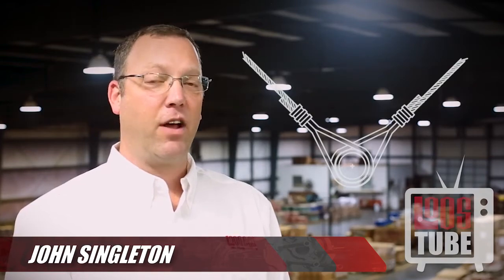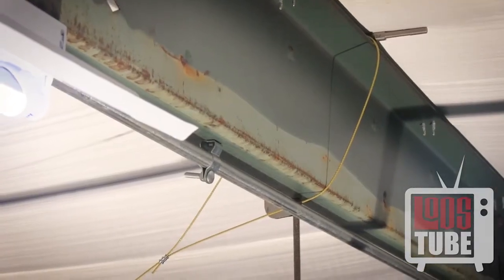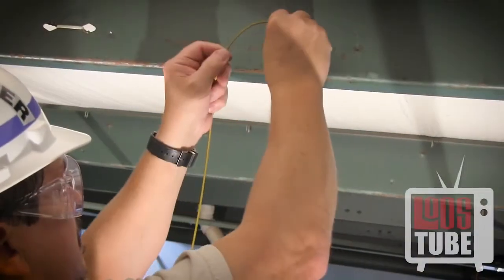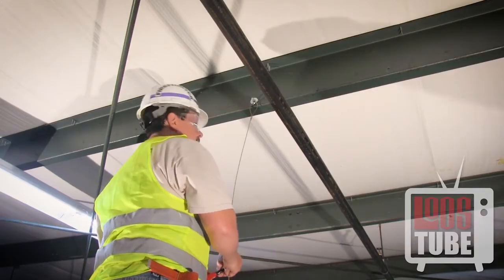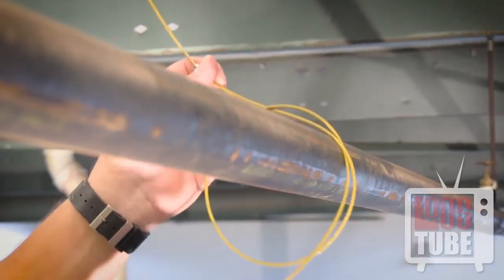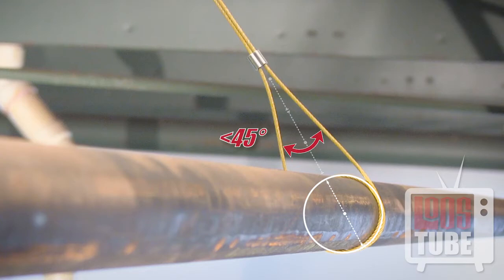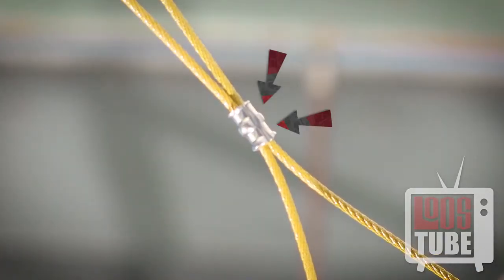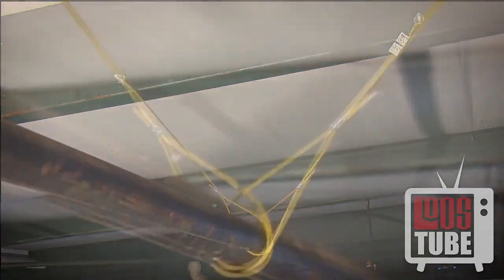How to Install Cable Sway Bracing - Lateral Transverse Brace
| Loos & Co., Inc. manufactures and sells pre-stretched, color-coded, break strength certified Seismic Bracing Cable for use in satisfying the requirements of the laws, codes, standards and specifications for earthquake resistance of architectural, mechanical and electrical components and systems.

These braces are Underwriters Laboratories and ICC-ES Listed® for use in satisfying the requirements of NFPA-13 for all pipe sizes. Further, these braces have been pre-engineered for use in satisfying the earthquake bracing of all the model codes and standards for all non-structural building components and systems.

Loos & Company's Seismic Design Guides were authored by our engineers to assist you through every stage of your seismic bracing building project. From selecting all the necessary materials to proper installation to generating mistake-free NFPA forms, our Engineer's Tools offer a comprehensive, start-to-finish seismic bracing project planning solution!

Use these guides in conjunction with our brand new Engineer's Tools Seismic Calculator